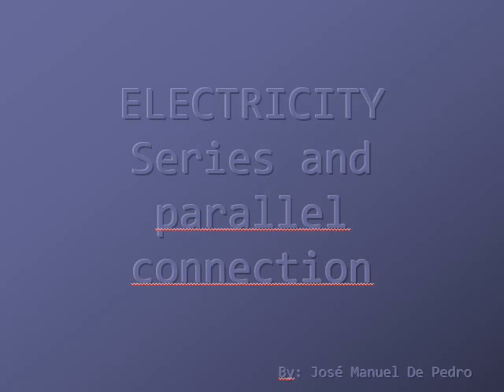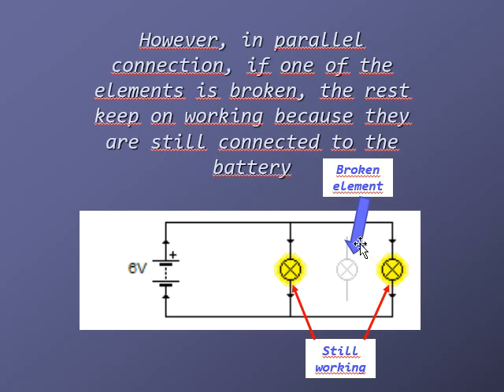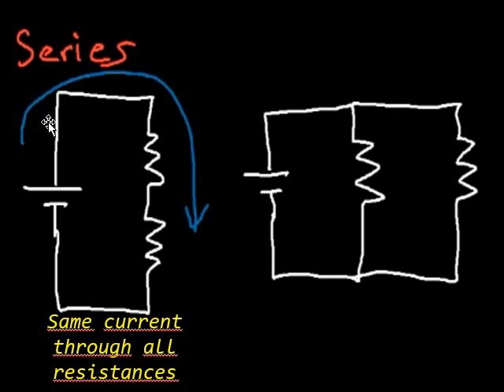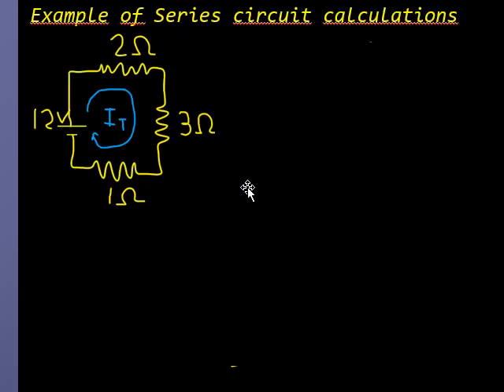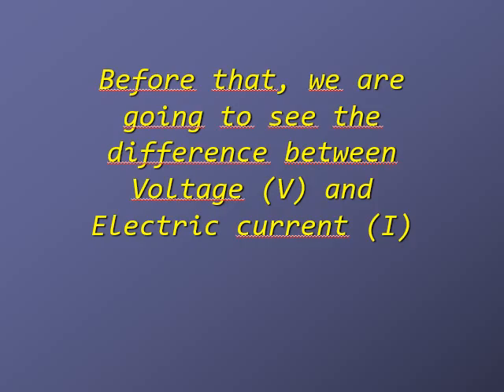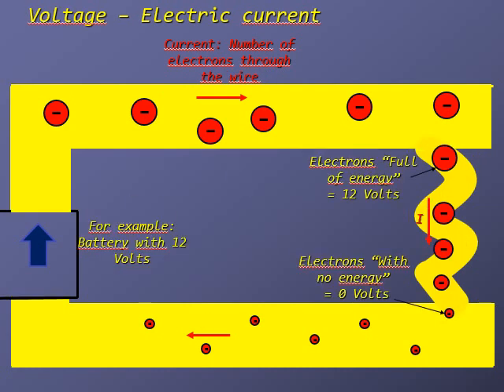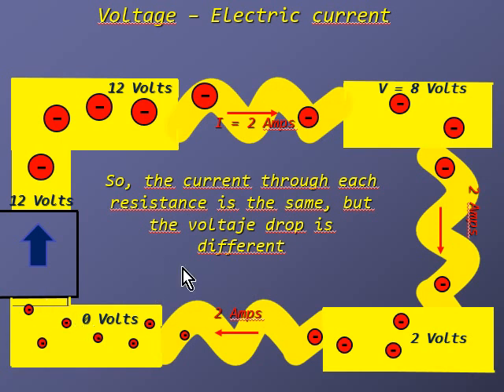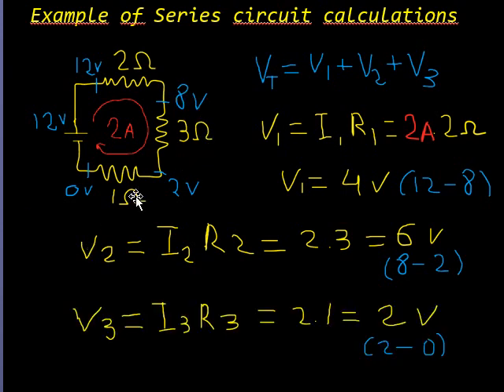Series Circuit Calculation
How to calculate variables in a series circuit